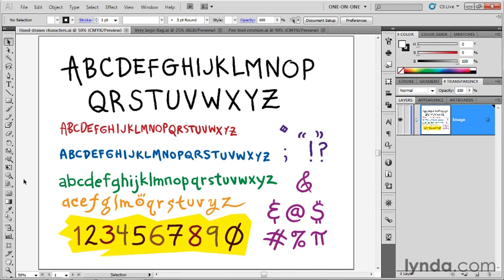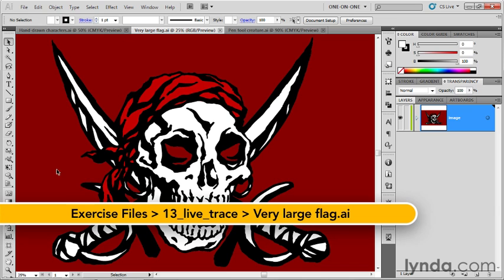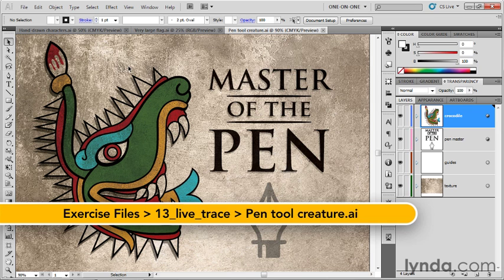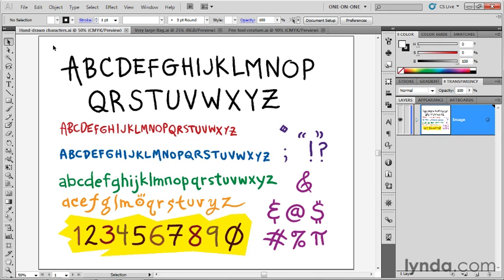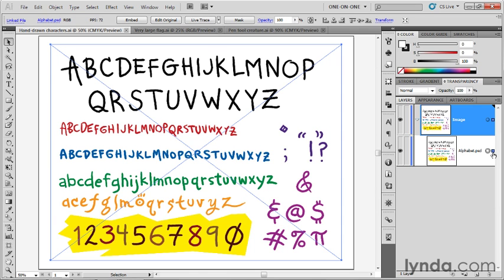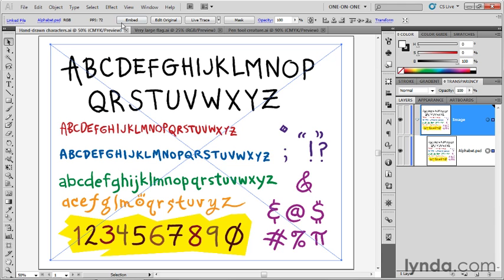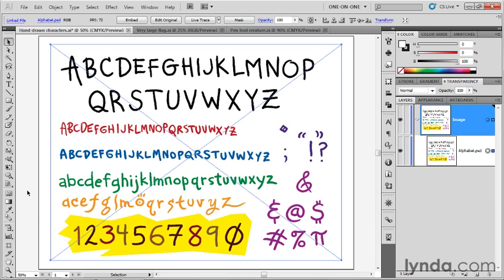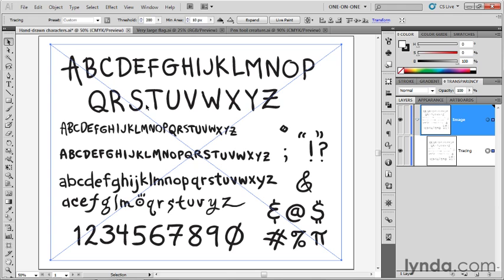1302 Tracing an imported image.mov